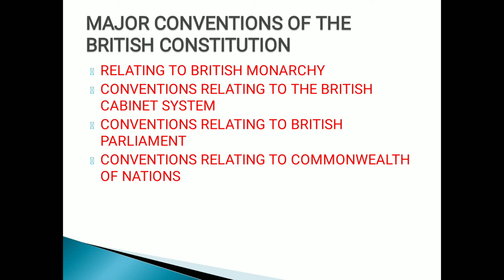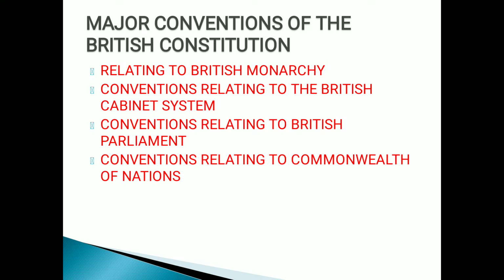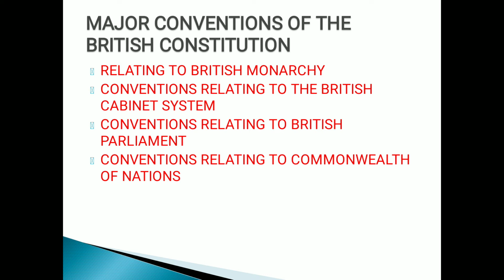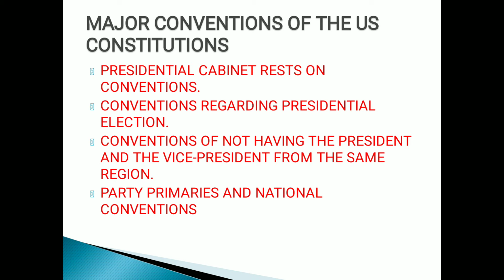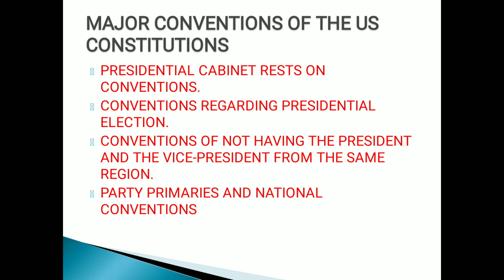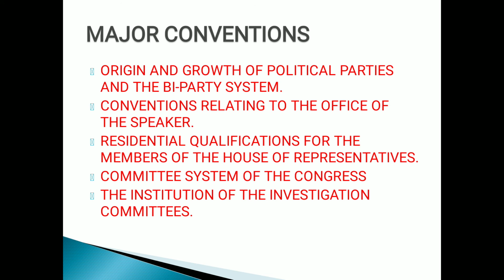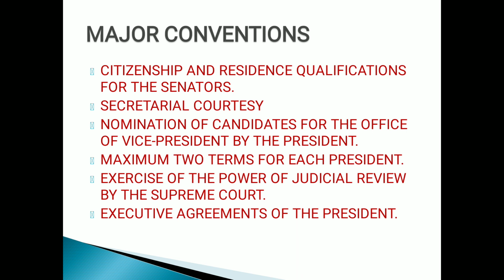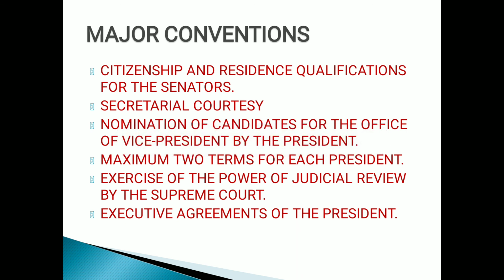Chapter 4 Constitution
British and American Conventions.